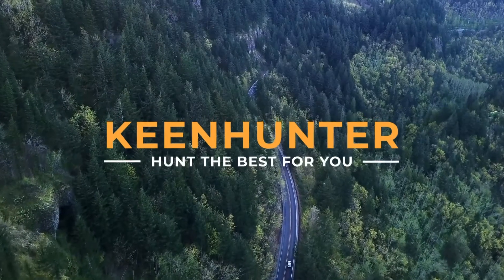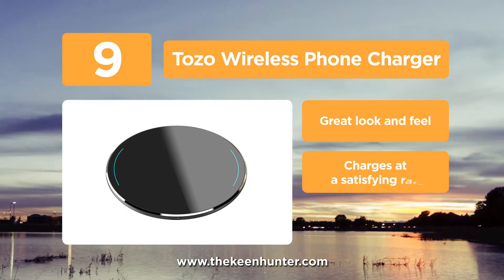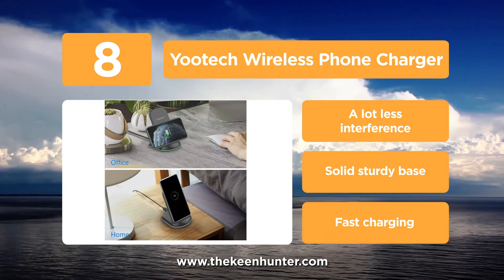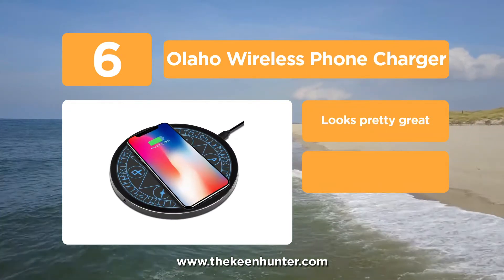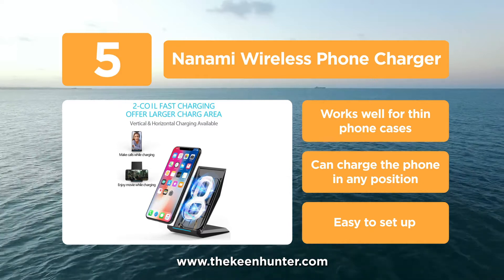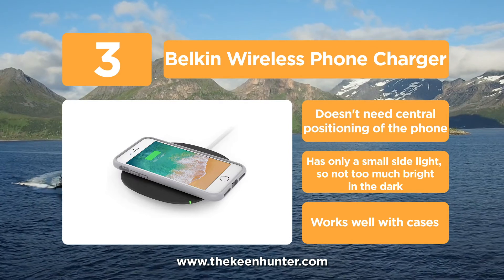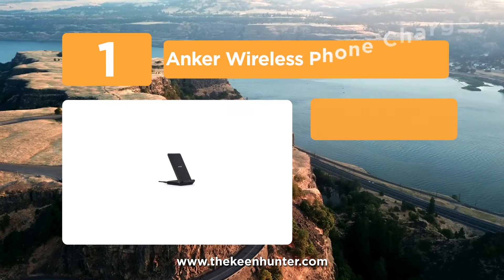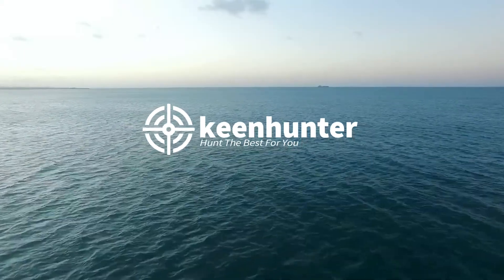Wireless Phone Charger: Top 10 Best Wireless Phone Chargers Video Reviews (2020 NEWEST)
Are you looking for the best wireless chargers 2020. Here are the 10 best wireless chargers tested reviews by The Keen Hunter.
Gone are the days when you had to necessarily use a wired charger which you needed to plug in the socket and attach the cord to your phone. Wireless charging is the new trend and is increasingly becoming popular. What started as a revolutionary idea after the launch of iPhone 8 has now become a much more common thing and is increasingly being incorporated in the upcoming phones.

#10. Choetech Wireless Phone Charger

#9. Tozo Wireless Phone Charger

#8. Yootech Wireless Phone Charger

#7. Kexm Wireless Phone Charger

#6. Olaho Wireless Phone Charger

#5. Nanami Wireless Phone Charger

#4. Choetech Wireless Phone Charger

#3. Belkin Wireless Phone Charger

#2. Yootech Wireless Phone Charger

#1. Anker Wireless Phone Charger

What is wireless charging?
Wireless charging is an inductive charging technique which helps you to charge your phone without the need of any wires or cables. It just consists of a charging pad. You need to keep your phone, airpods or smart watch which is Qi enabled on it and it will start charging.

It is a much more convenient and easy way of charging, since it does not involve any wires or cables. Hence, you don't need to worry about the cord being short or finding a socket. The only requirement is that your phone should be Qi enabled.

Qi is the standard which is the most acceptable one and used by the big companies such as Samsung and Apple. It relates to wireless charging up to 1.6 inches of distance by transfer of electrical power.
That's all with the jargons, let’s now start exploring the 10 best wireless chargers tested reviews with pros, cons and wireless chargers buying guide.

to read the full reviews and buying guide.